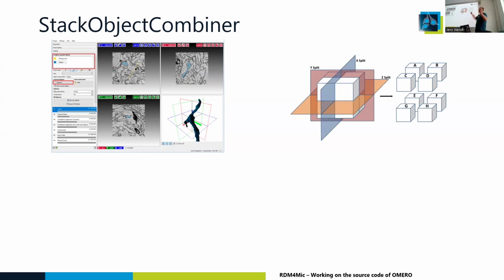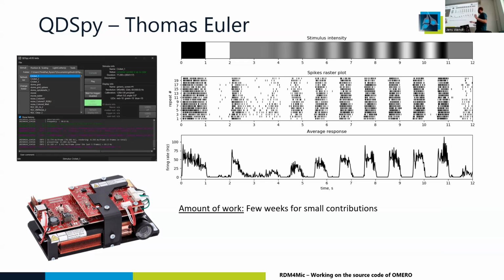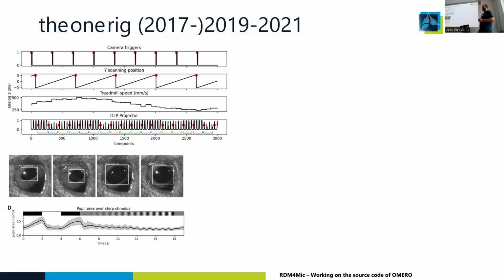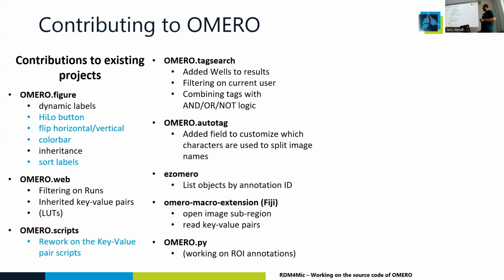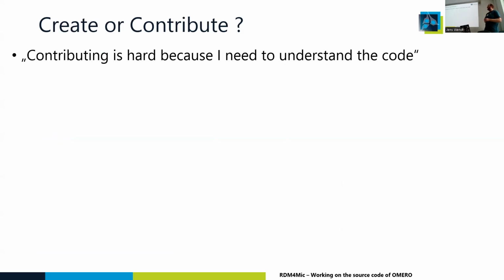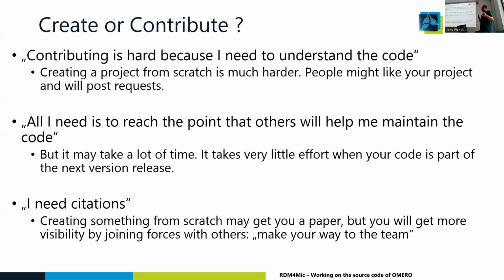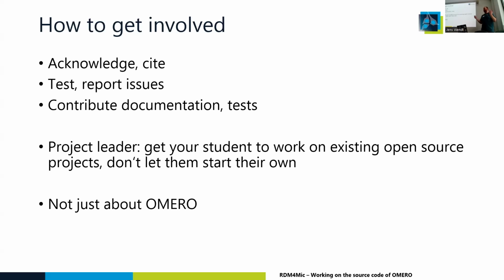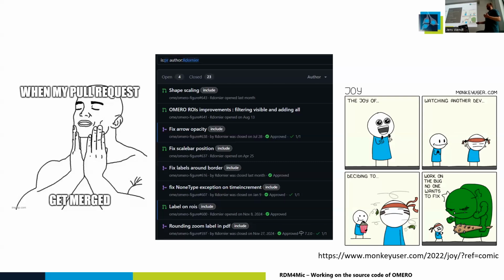Talk 10/10 RDM4mic 2025: Working on the source code of OMERO – T. Boissonnet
Talk 10/10 at the RDM4mic Meeting 2025 in Münster: Working on the source code of OMERO – Tom Boissonnet

The underlying slides are openly available for reuse on Zenodo under the DOI: 10.5281/zenodo.18198052

The RDM4mic Meeting was funded by the Deutsche Forschungsgemeinschaft (DFG, German Research Foundation) under the National Research Data Infrastructure – NFDI 46/1 – 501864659.